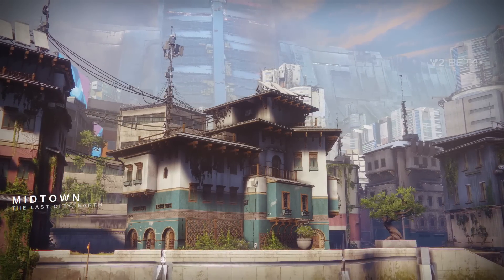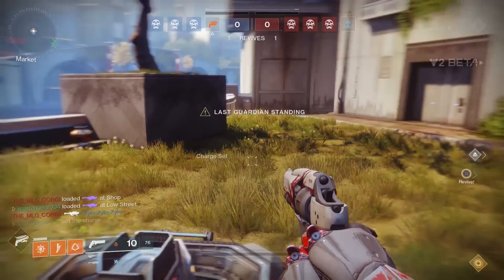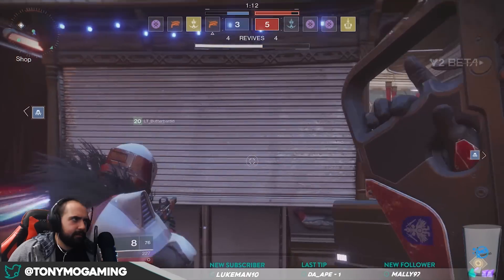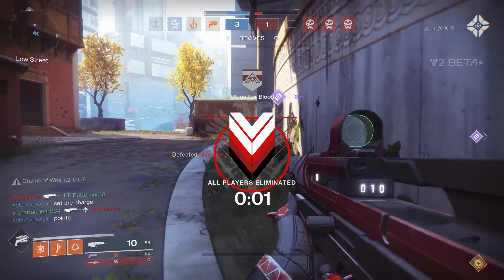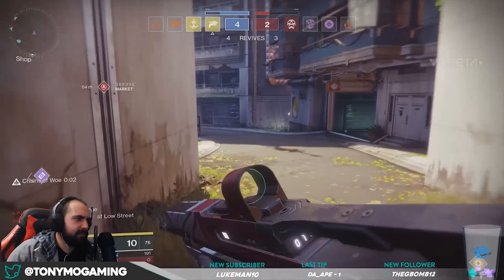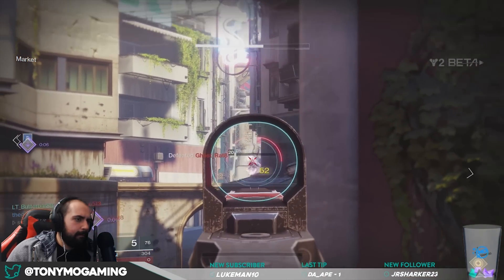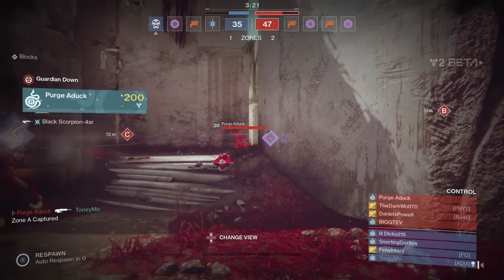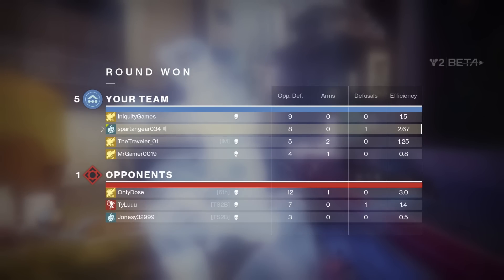Destiny 2 | How to Impress Shaxx • PvP Guide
The Destiny 2 beta is open for all today, here are some valuable tips to get you kicking arse in the Crucible

Catch my streams on twitch and stay up to date with the channel on Twitter!